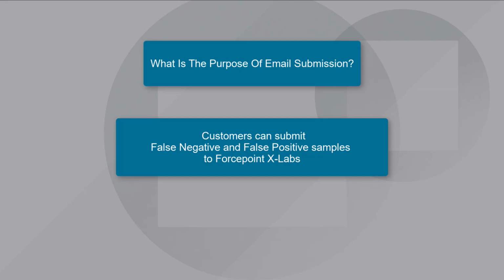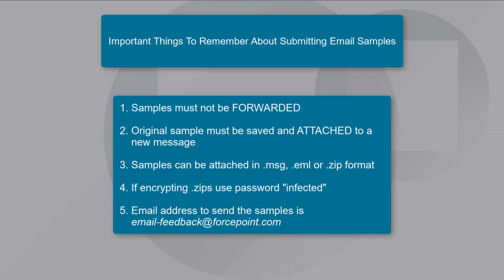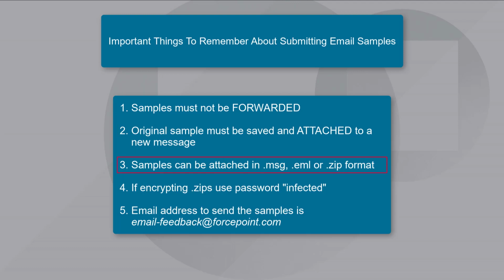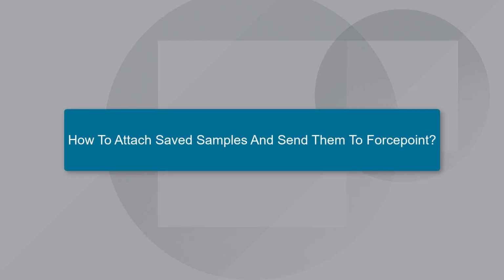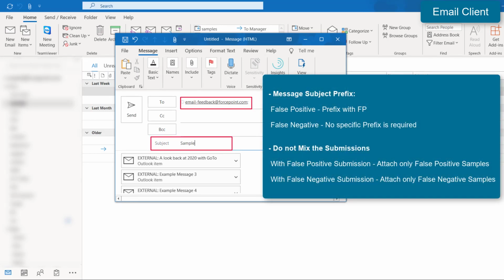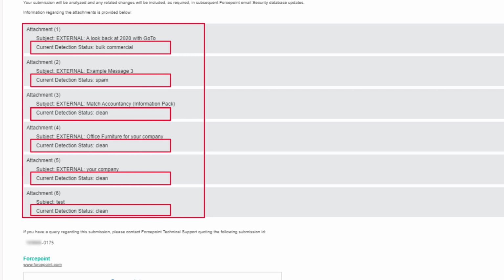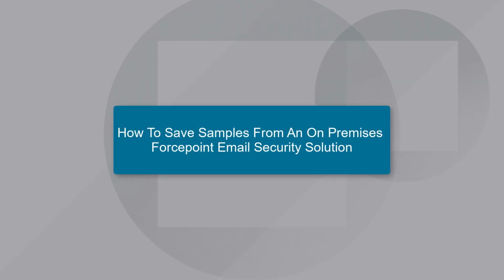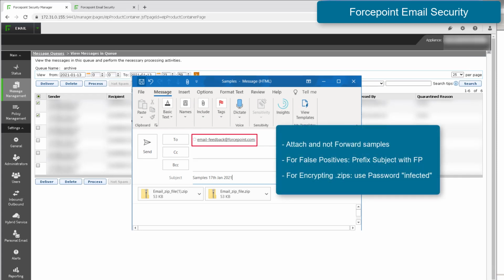OLD How To Submit Email Samples To Forcepoint X-Labs For Detection And Classification